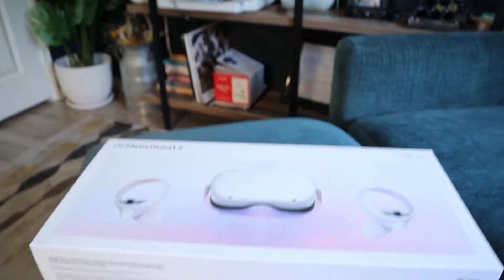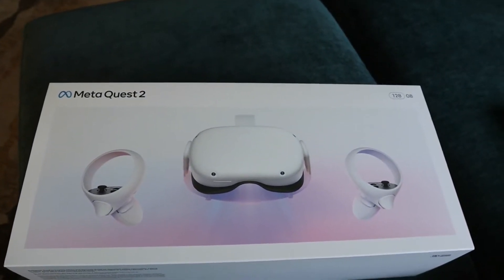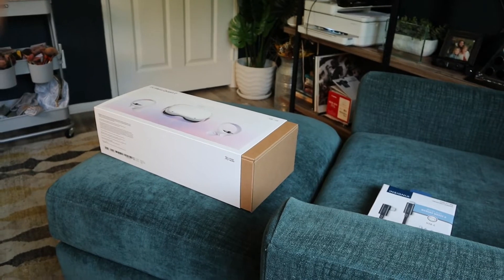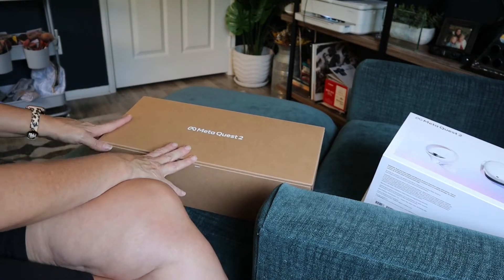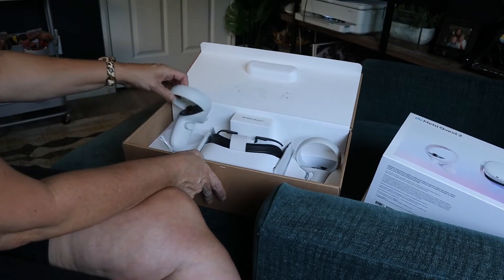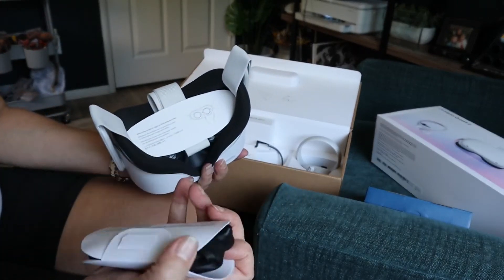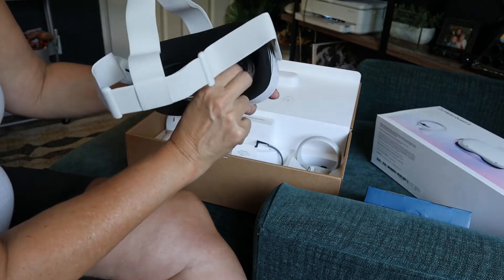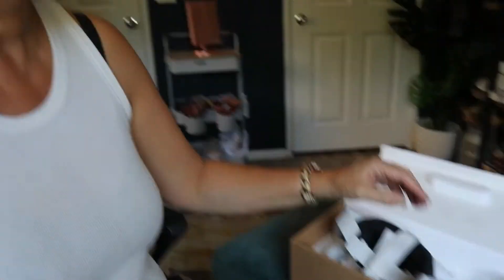META QUEST 2 OCULUS|UNBOXING AND REVIEW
Welcome everyone to my channel Thanks for coming. On my channel I do make up tutorials, storytelling and travel vlogs. I do this for fun, it is my passion and my hobby. I love doing make up, exploring haunted places, gaming, talking about true crime, and traveling.

Other YouTube channel:
Ketolicious LIFE